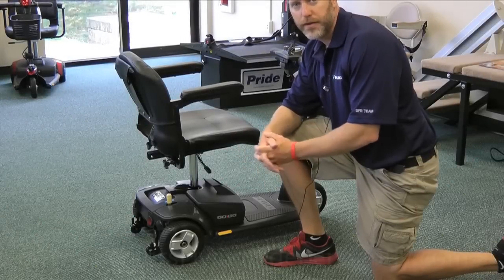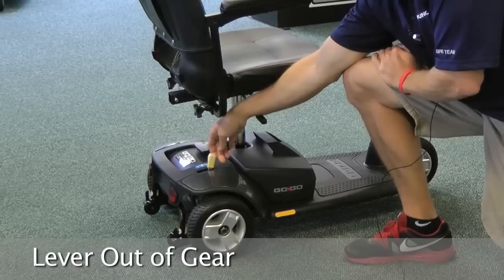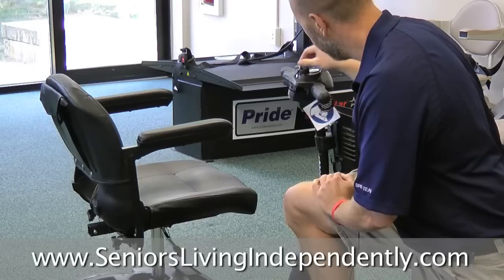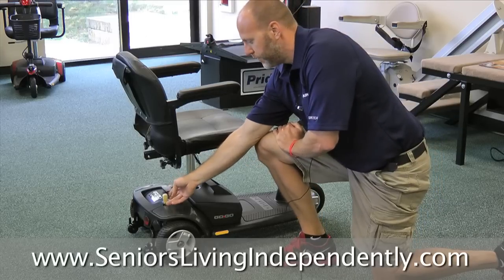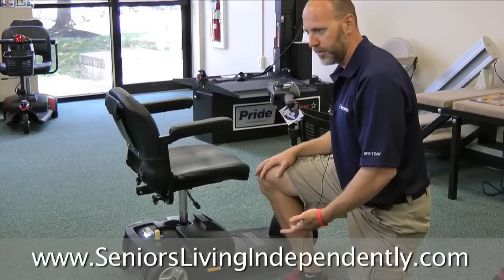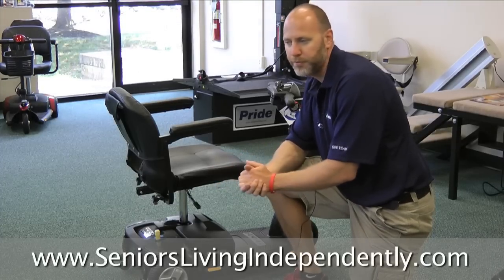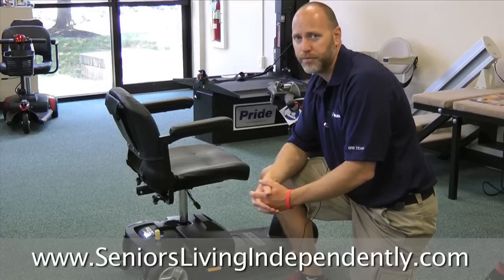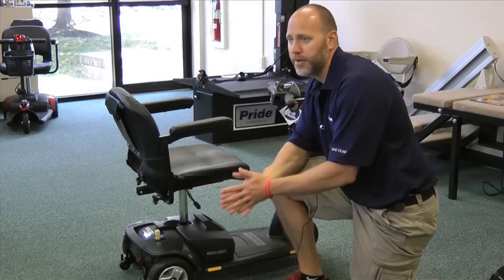MOBILITY SCOOTER PROBLEMS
MOBILITY SCOOTER MISTAKES
You can read reviews and purchase the best mobility scooters and lift chairs on the market.